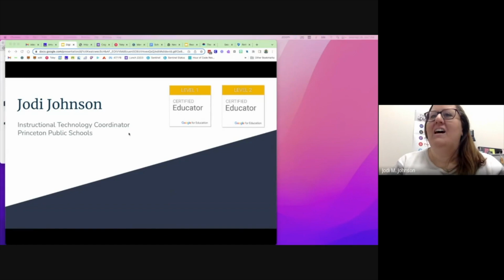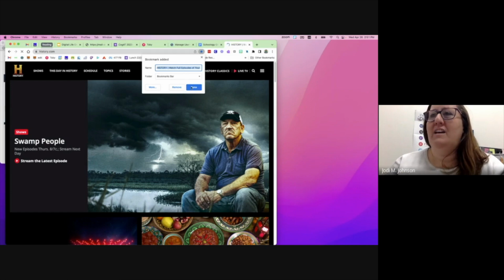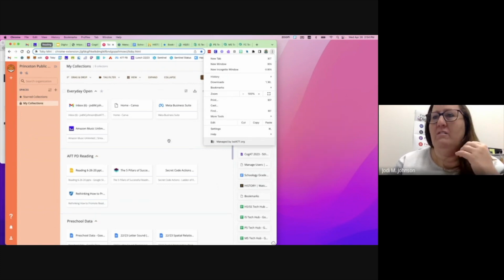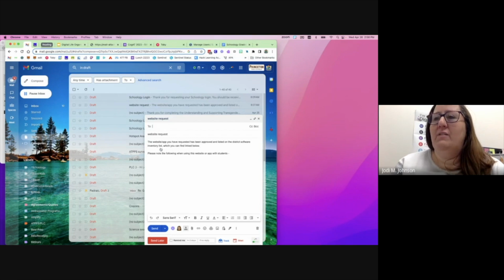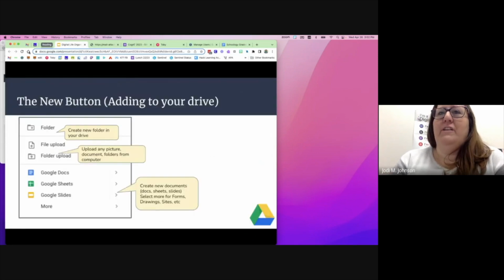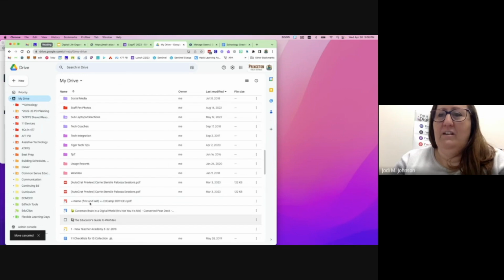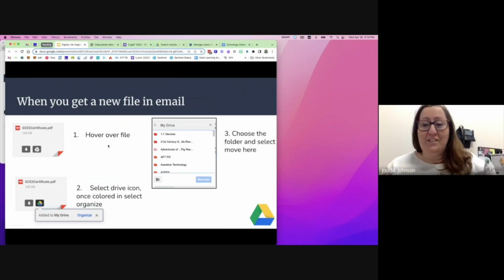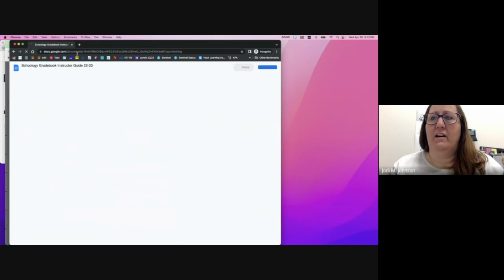Digital Life Organization - Tech Tidbit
Do you have so many tabs open that you don't know where the music is coming from? We have all been there. Organizing your digital world can be overwhelming, especially when we add new documents, ideas, links and more almost every day. In this session, learn strategies you can use today to easily access the websites you need when you need them and how to organize your Google Drive. It is possible!